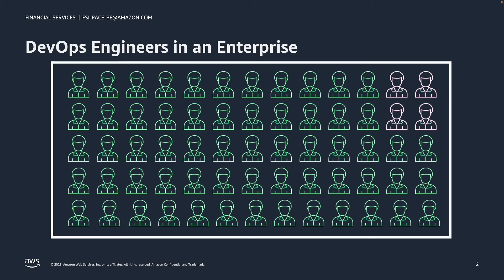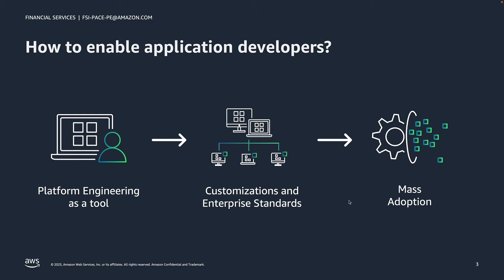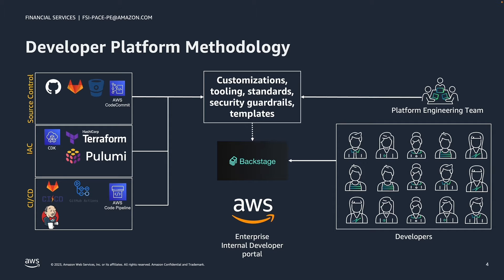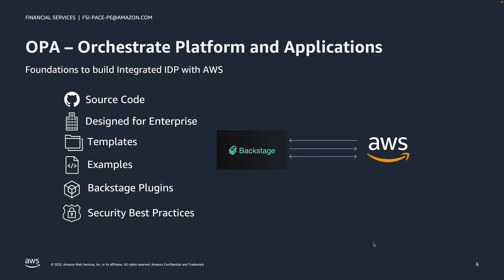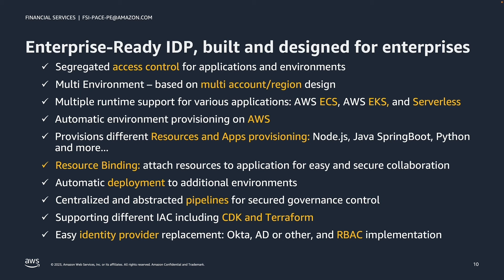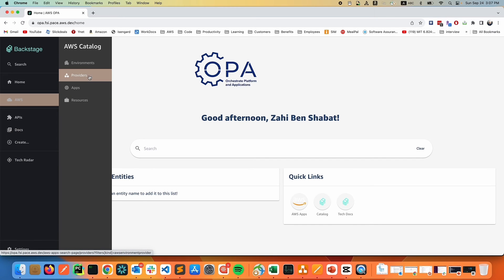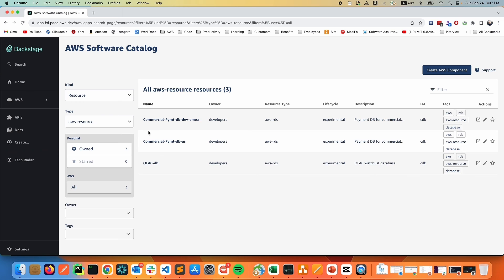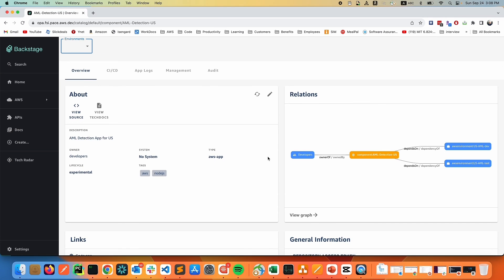OPA on AWS. Part 1 Introduction | Amazon Web Services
OPA (Orechestrate Platform and Applications) on AWS is a new innovative offering that ties together AWS services into one, simple, enterprise-ready platform. employing  Backstage.io, we’ve introduced a simplified developer experience, allowing enterprises to use and manage AWS services with minimal AWS cloud infrastructure expertise. OPA on AWS is an open source platform making AWS cloud more accessible for application developers, enabling them to focus on building application logic and delivering business value. OPA on AWS also allows enterprises to manage all their cloud resources, and provide governance & control, observability capabilities, and a collaborative environment by scaling their platform engineering teams.